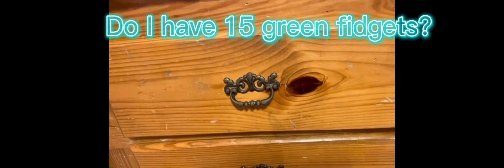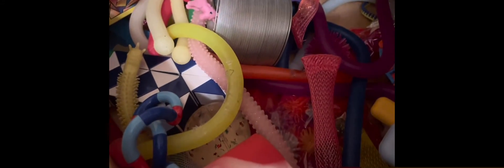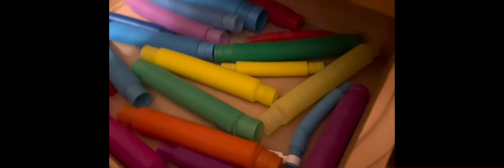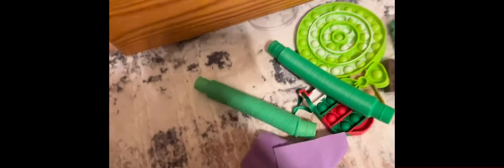Do I have 15 Green fidgets?